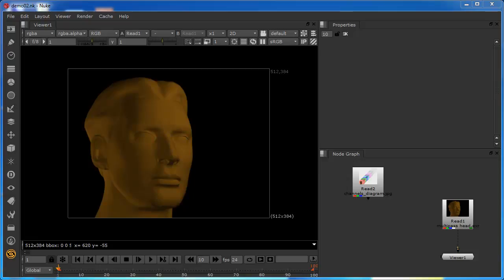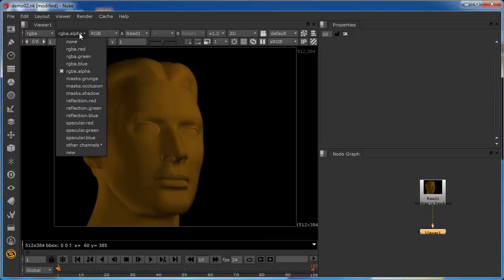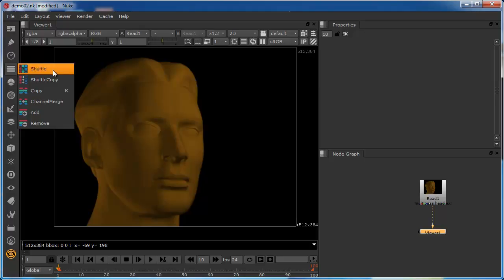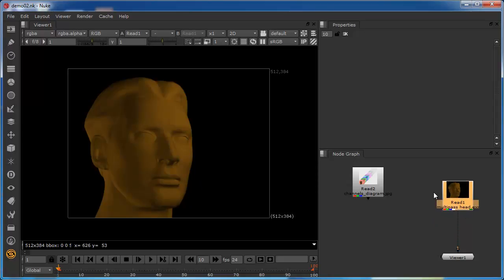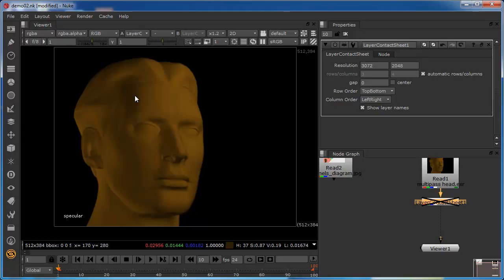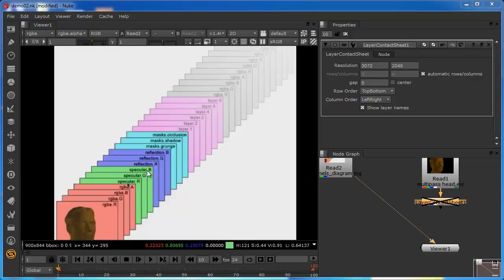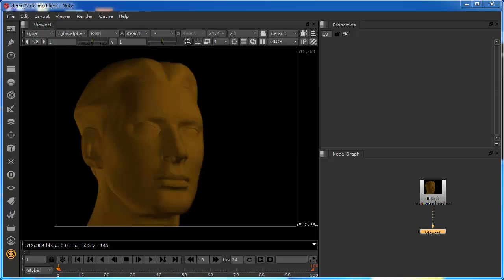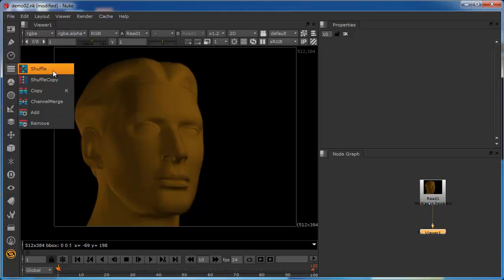Channels & Layers in Nuke: Part 2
Deeper into Nuke's channel and layers system